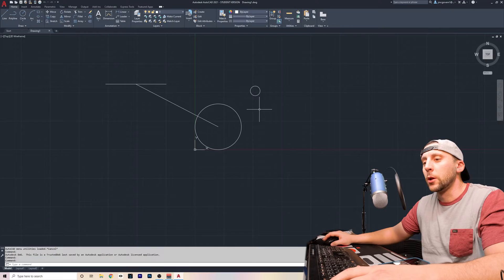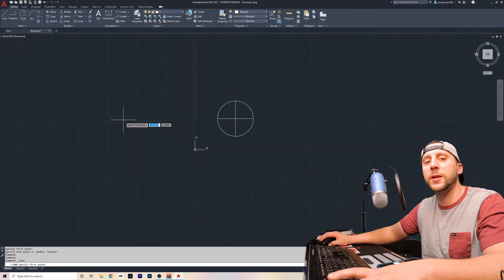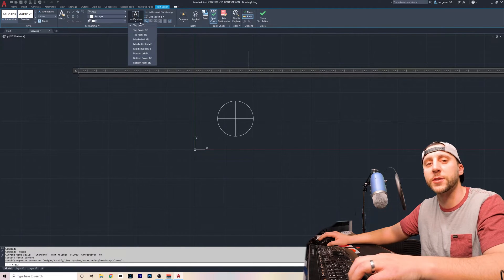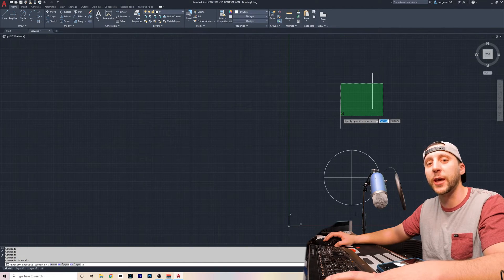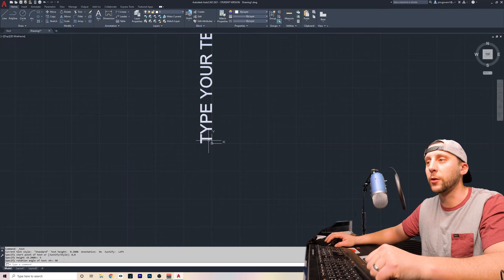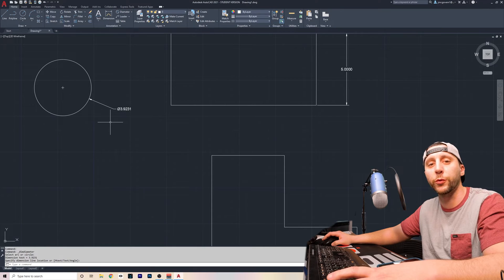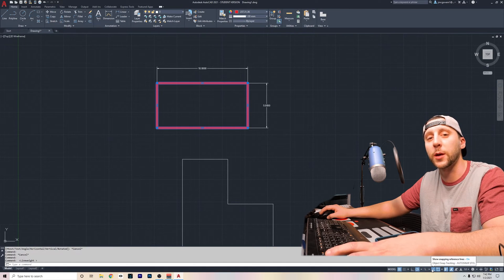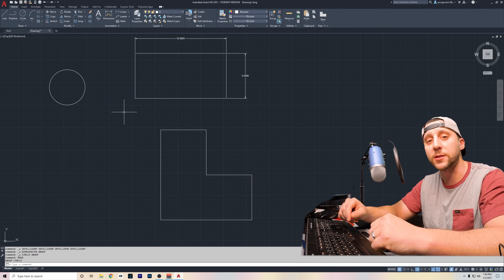AutoCAD 2021 Absolute BEGINNER #2